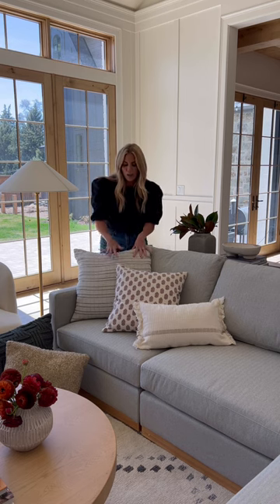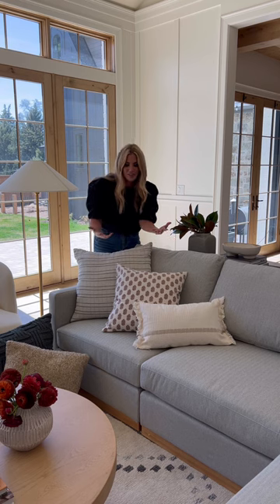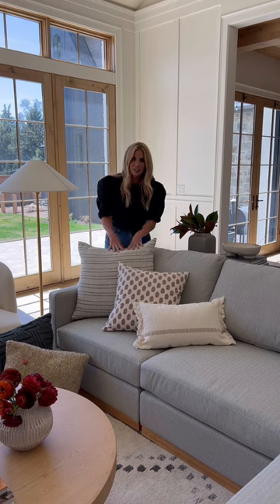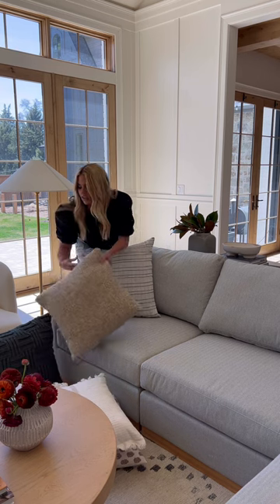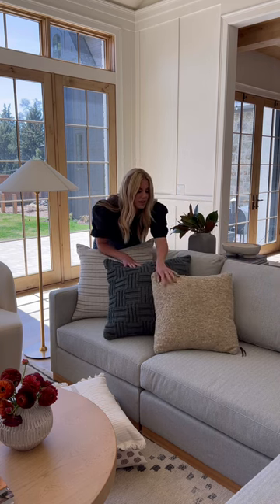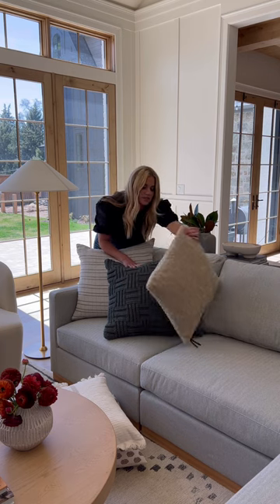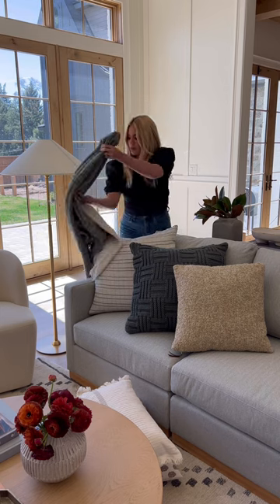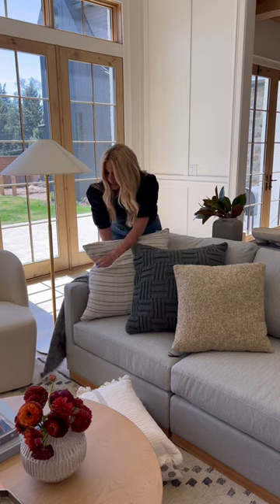How to transition your pillows and throws from summer to fall with our collection at Target.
We're all about layering in cozy elements to our homes as the days grow shorter. Here are a few tips on updating your textiles with pieces from our collection at Target.